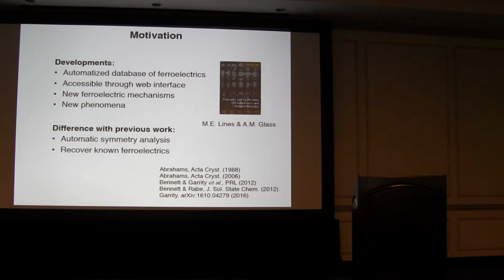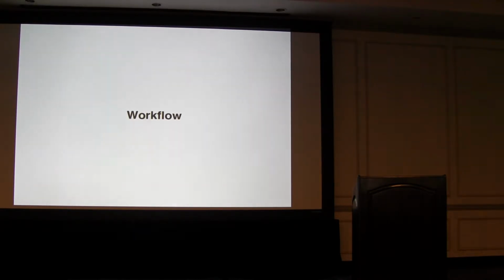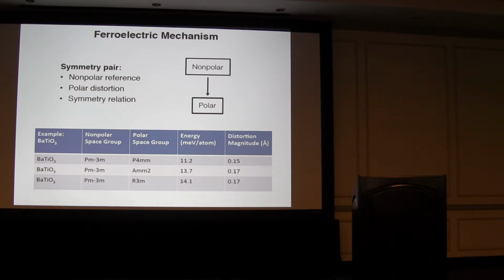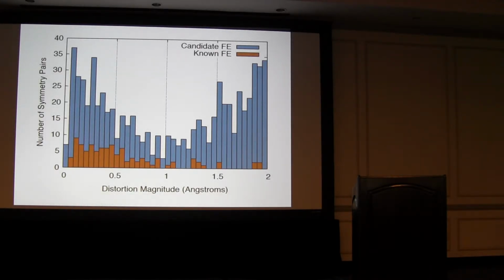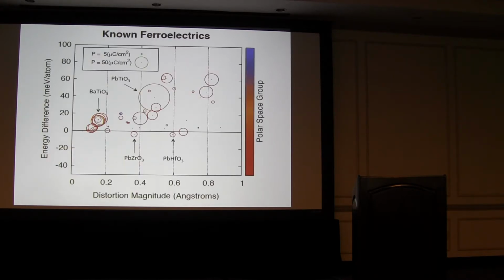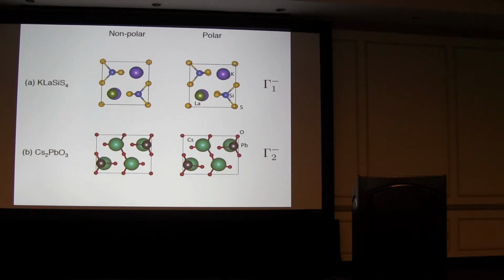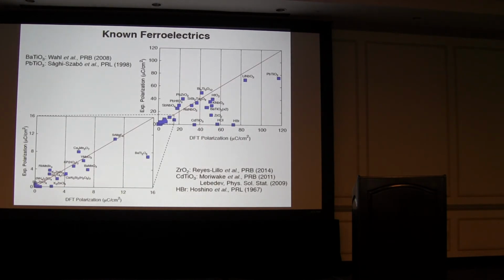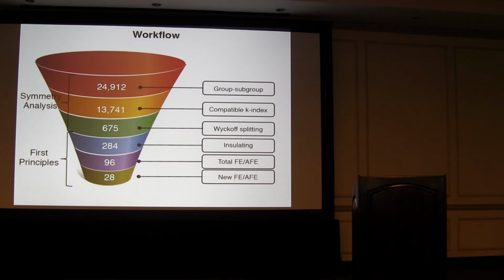Sebastian Reyes-Lillo, "An Automated Ab Initio Framework for Identifying New Ferroelectrics"